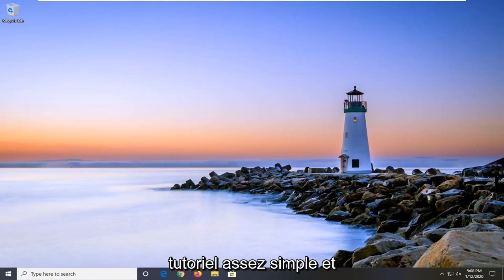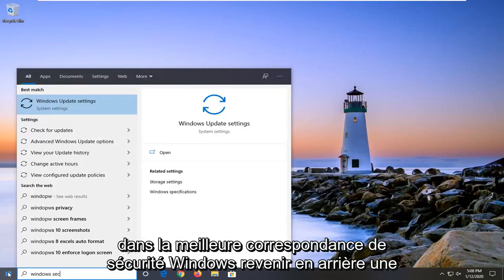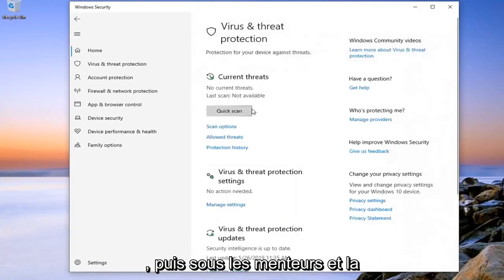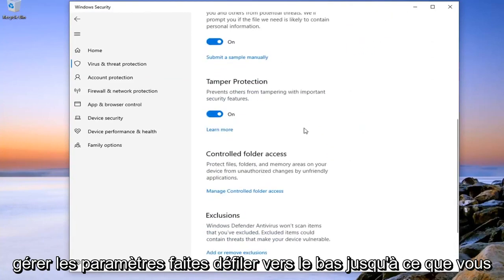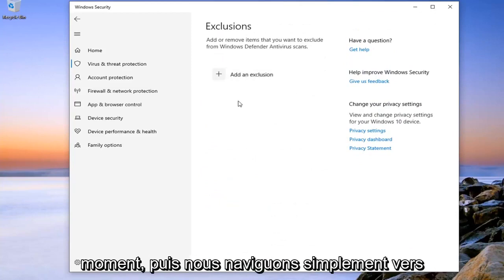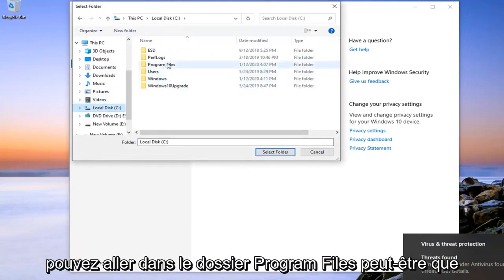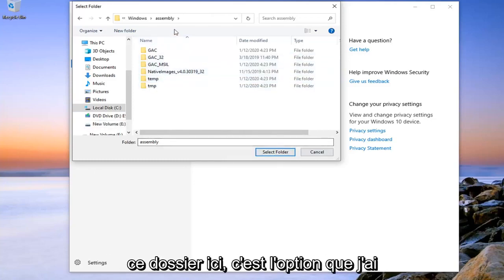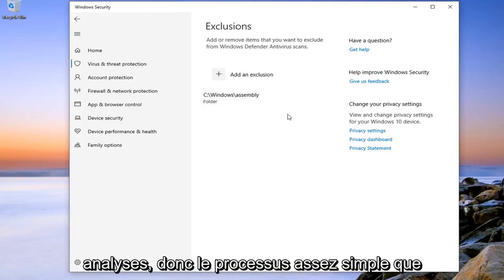Exclure des fichiers et des dossiers de l'analyse de l'antivirus Windows Defender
Comment exclure un fichier ou un dossier de l'analyse de Windows Defender dans Windows 10 [Tutoriel]

Obtenez-vous des faux positifs avec Windows Defender Antivirus ? Voici les étapes pour exclure les fichiers, dossiers et autres éléments de l'analyse sur Windows 10.

Sur Windows 10, l'antivirus Windows Defender est votre moteur anti-malware par défaut pour protéger votre appareil et vos données.

Bien que la plupart du temps, l'antivirus intégré de Windows 10 fasse un très bon travail, il peut signaler un fichier ou un dossier en qui vous avez confiance comme malveillant. Si vous souhaitez empêcher ce type de comportement de se produire, l'antivirus Windows Defender inclut une option permettant d'exclure les fichiers et les dossiers, ainsi que les types de fichiers et les processus d'être analysés et bloqués.

Dans ce guide Windows 10, nous vous expliquons les étapes à suivre pour exclure des éléments et des emplacements spécifiques des analyses de l'antivirus Windows Defender.

Le pare-feu Windows Defender est le gardien de sécurité de votre ordinateur Windows. Le pare-feu Windows est une application vitale développée par Microsoft et fournie par défaut avec chaque PC Windows. C'est la protection antivirus par défaut de votre ordinateur Windows. Le pare-feu Windows facilite le filtrage des transmissions de données sur l'ordinateur. Lorsque vous analysez votre ordinateur à l'aide de Windows Defender ou du pare-feu Windows, peu importe comment vous l'appelez, il analyse chaque fichier et dossier. Parfois, certains fichiers ou types de fichiers, que nous savons, ne sont pas corrompus et nous souhaitons les ignorer pour accélérer le processus d'analyse. Dans ce cas, vous pouvez exclure ces dossiers ou fichiers ou types de fichiers à analyser par Windows Defender. Dans ce tutoriel, nous allons vous montrer comment exclure un dossier ou un fichier de l'analyse de Windows Defender sur Windows 10.

Windows Defender peut analyser et surveiller presque tous les dossiers de Windows 10. Si vous avez un dossier contenant des fichiers susceptibles d'envoyer une alarme à la sécurité Windows, il est préférable d'ajouter une exclusion à la sécurité Windows. C'est bien de le faire si vous êtes sûr que le contenu du dossier est sûr et que Windows Defender ne lance que des avertissements de faux positifs. De cette façon, il n'analysera plus ces dossiers à l'avenir. Encore une fois, vous pouvez exclure certains fichiers et dossiers Windows des analyses antivirus - et vous souhaiterez peut-être le faire pour gagner du temps.